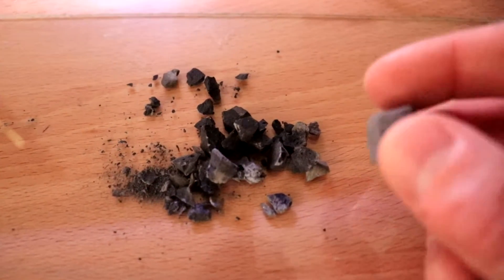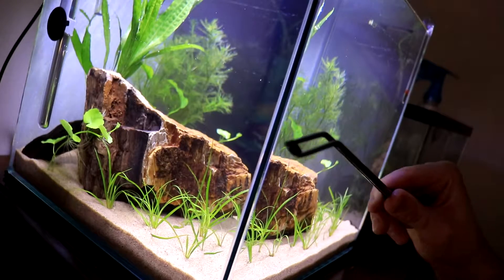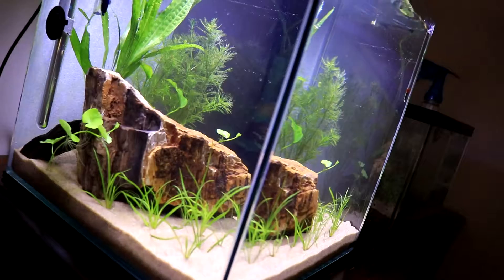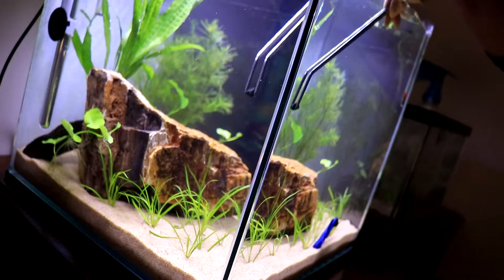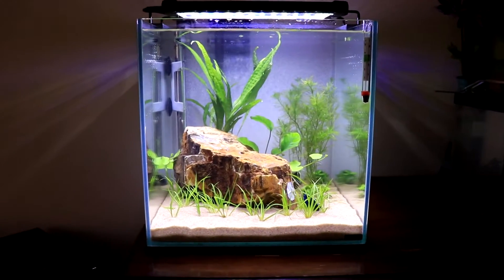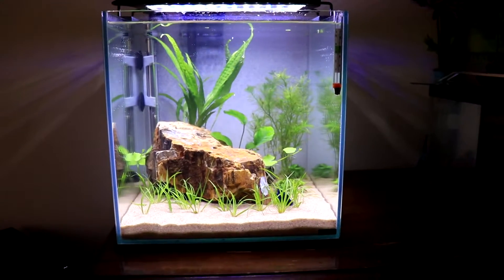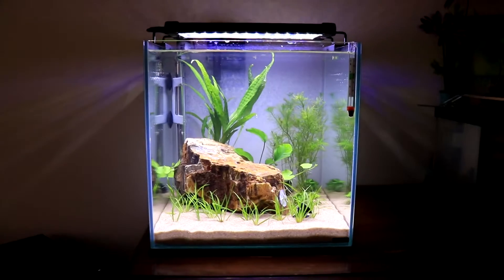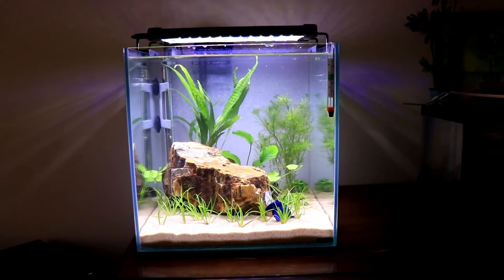How to feed your plants in inert substrate!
In this video I explain to you how to feed your plants when using a inert substrate such as sand or pebbles. I hope this video helps you and hope you learned something.